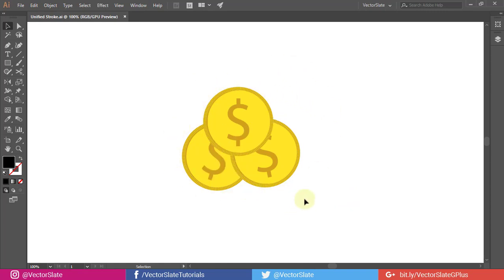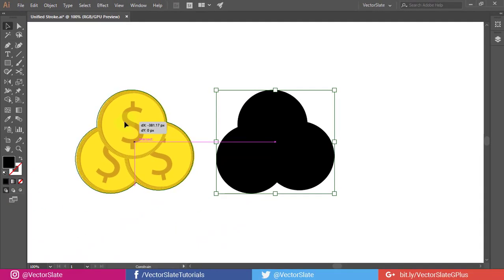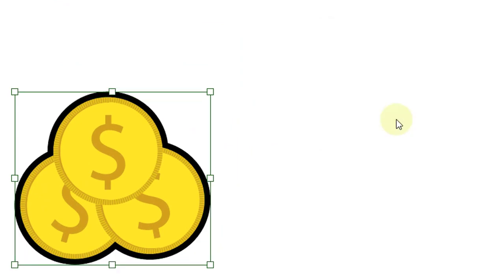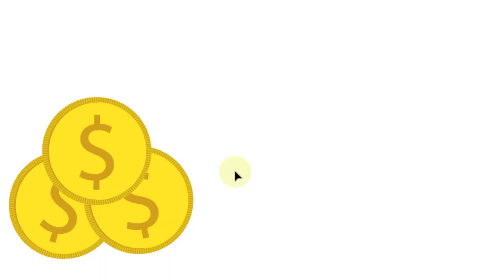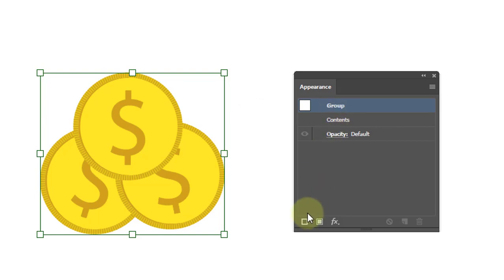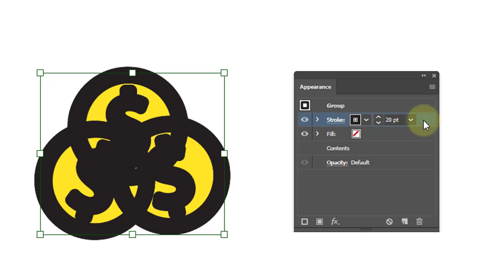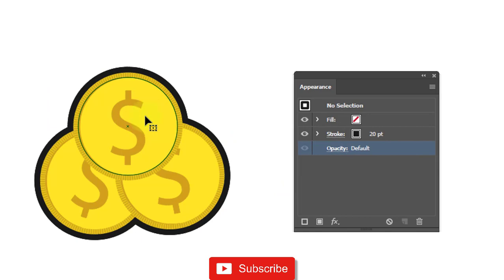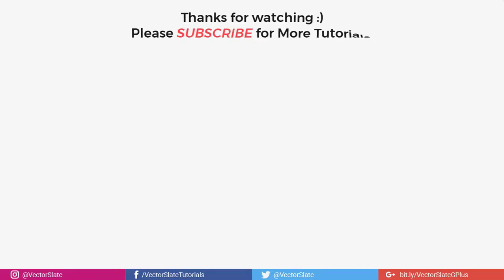a Non Destructive Method for Adobe Illustrator Users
Hello world, after a while I'm back with a very neat trick to apply the unified stroke (that's what I call it) to multiple objects. Most of the  Illustrator users I'm seeing use destructive method to achieve it. So this method is the great alternative. This is useful for Logo Designers, Game Asset Designers, & Icon Designers.

Any questions about Illustrator? Please ask me in the comment section below.